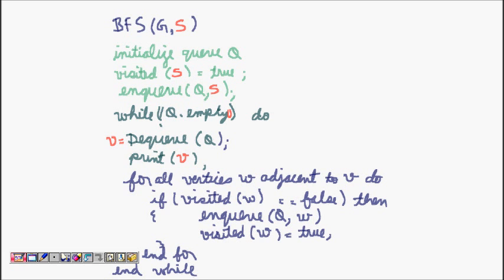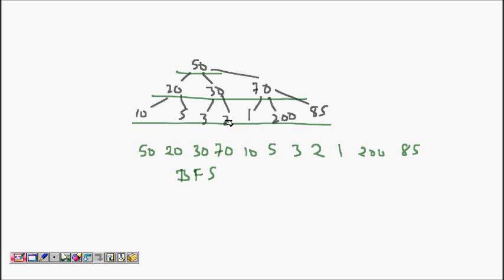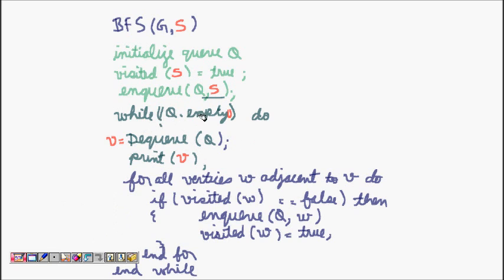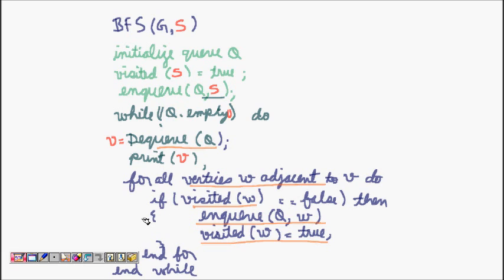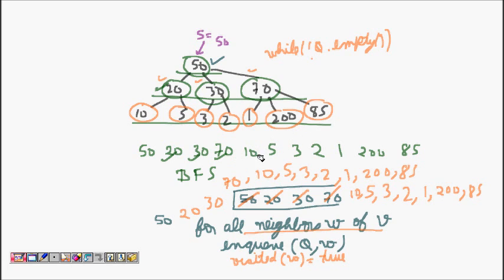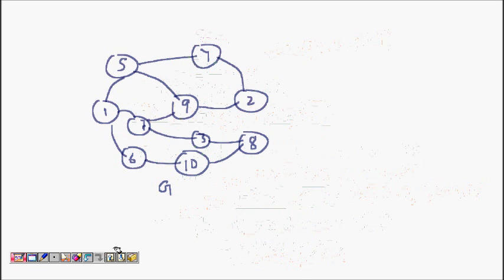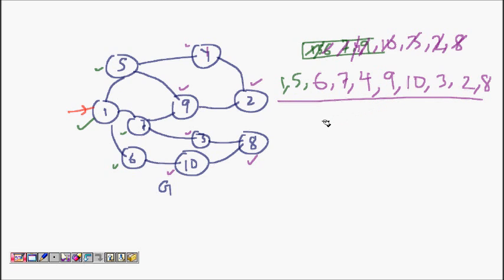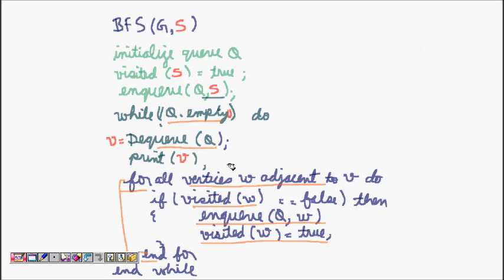Programming Interviews: Breadth First Search (BFS): Graph Theory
This lecture is produced by S. Saurabh. He is B.Tech from IIT and MS from USA.
What is breadth first search.
Write a function to print elements of a tree level wise.